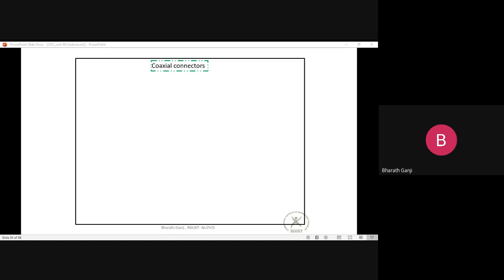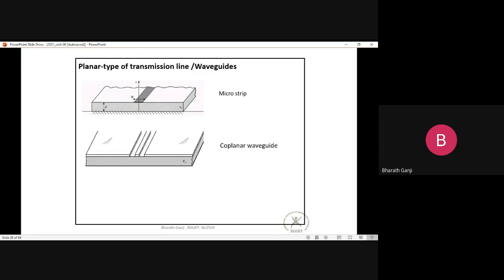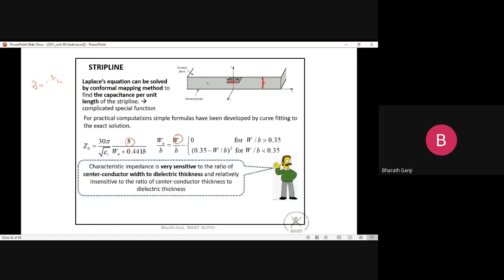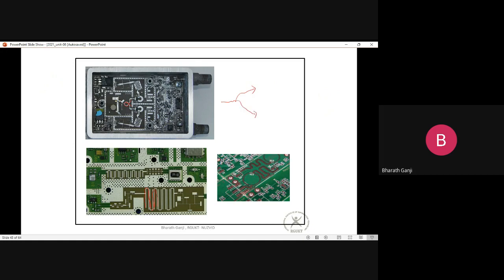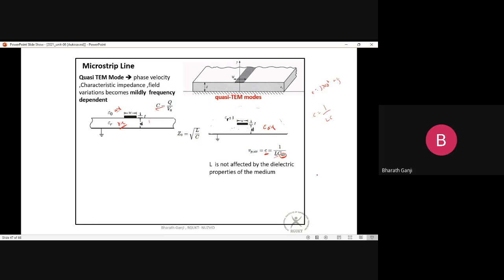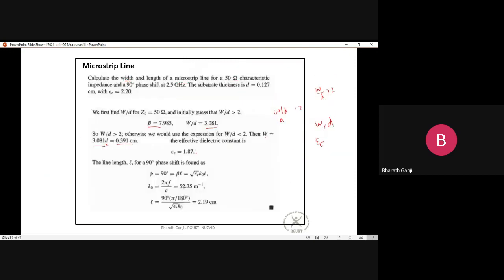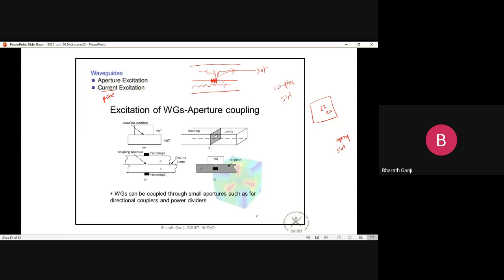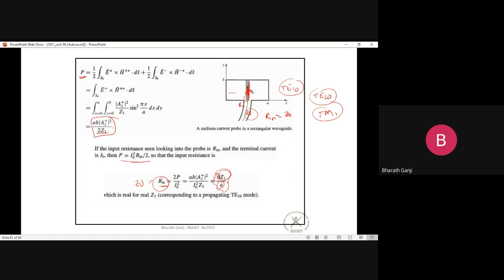6. 4 Coaxial connectors , planar transmission lines introduction, strip line ,microstrip line .